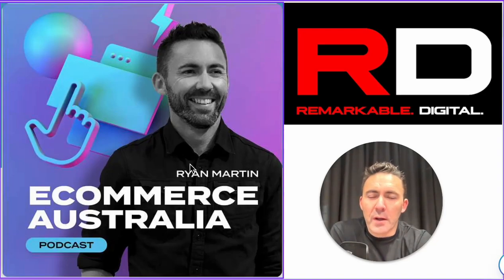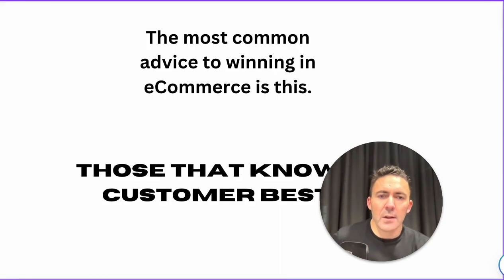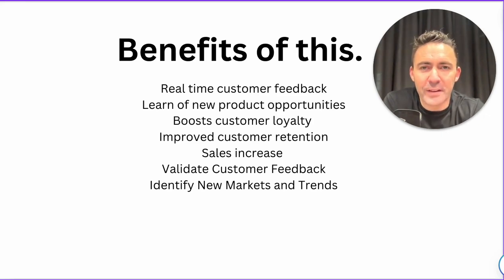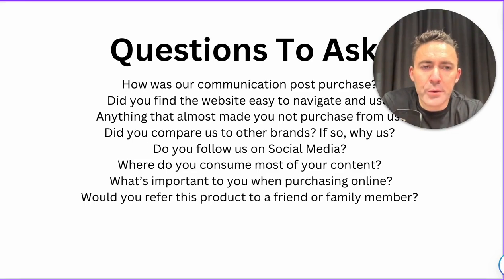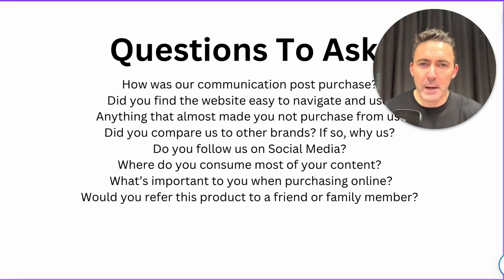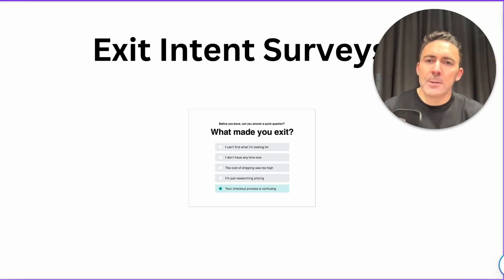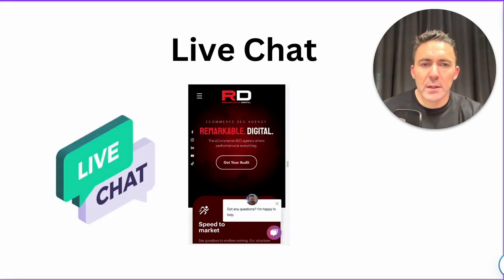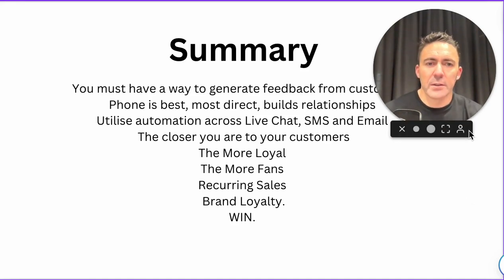60+ eCommerce Experts Share The One Tip You NEED For Success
Ryan Martin has interviewed over 60 eCommerce experts and founders, and shares the most common tip that all of those have said, in each episode of his eCommerce Australia Podcast.

There is one clear tip that stands out, universally by each expert on the show, and Ryan presents what this is, and how to implement this.